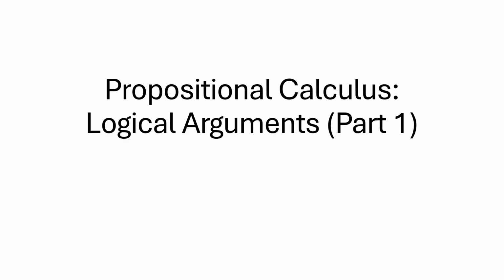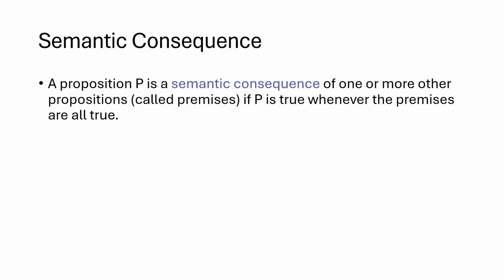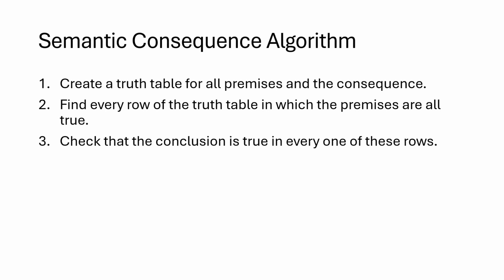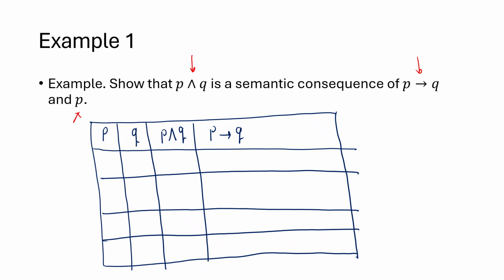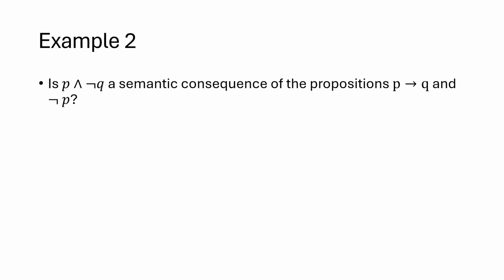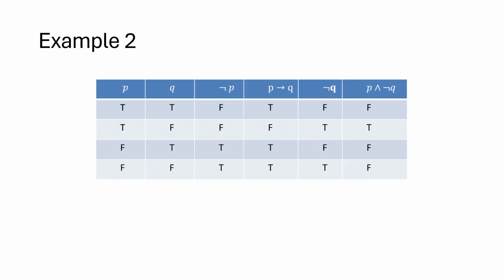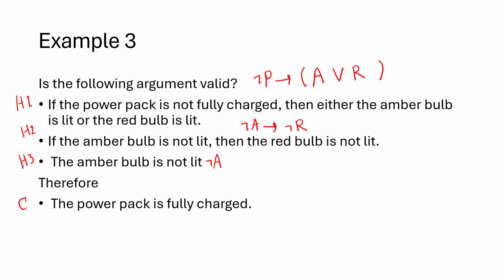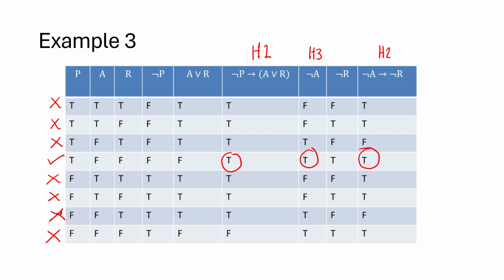Propositional Calculus: Logical Arguments (Part 1)